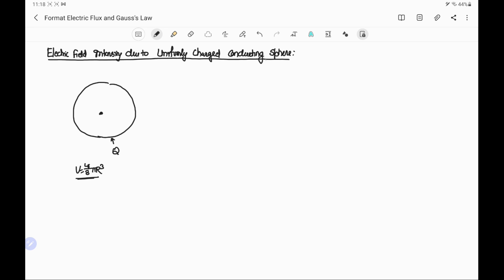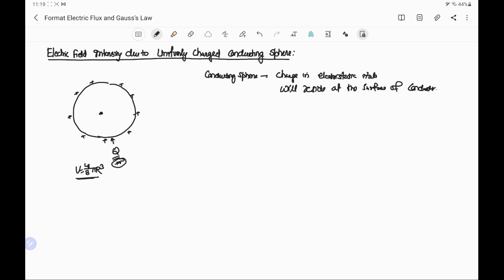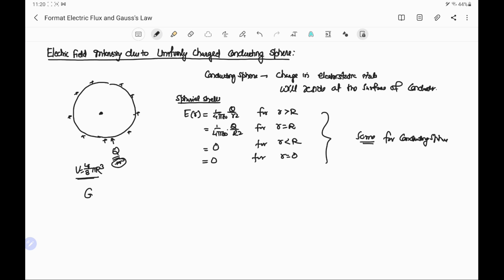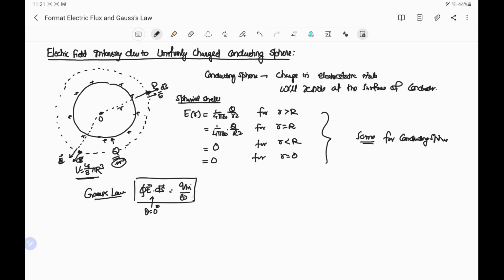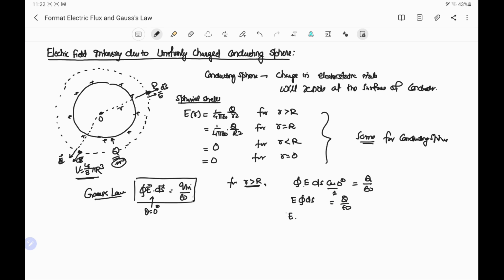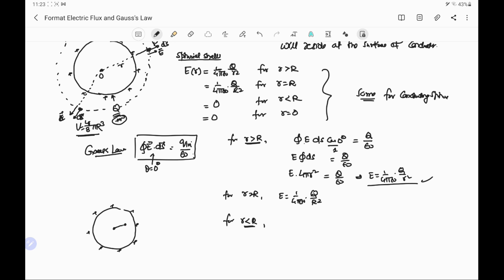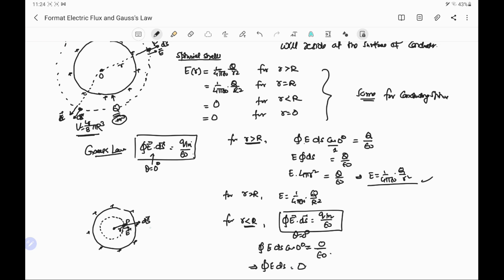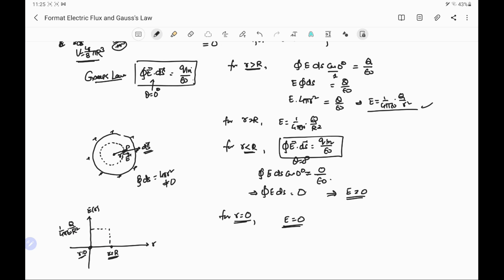Electric Flux & Gauss's Law: Electric field due to Uniformly charged conducting Sphere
This video explains the following :
1) Derive the Electric field due to Uniformly charged conducting Sphere
a) at an external point
b) at an internal point
c) at Centre: r = 0
d) At the surface of the sphere: r = R